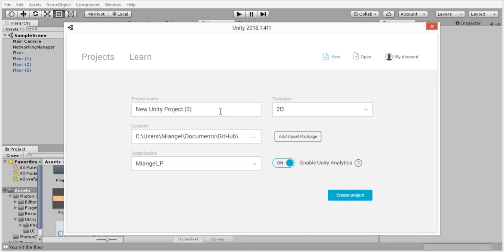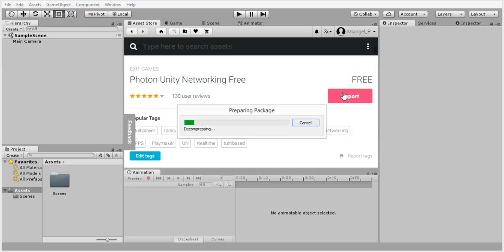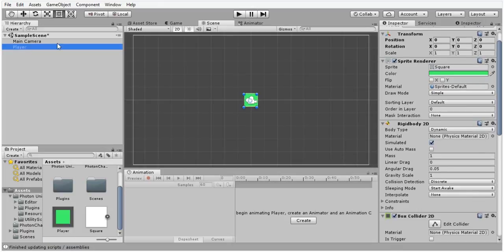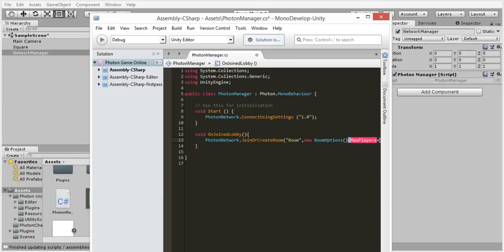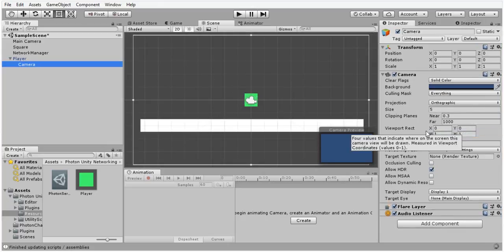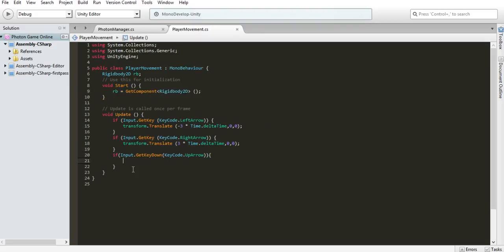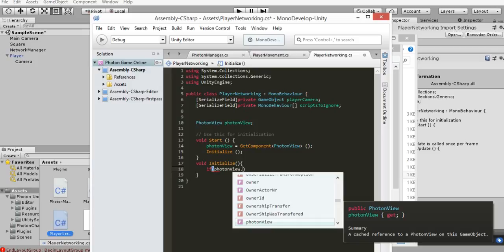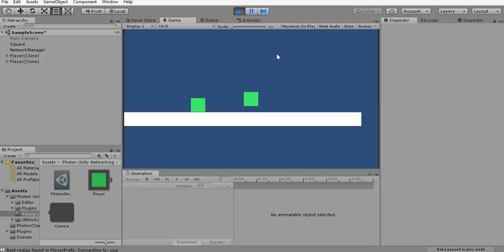Photon Unity- 2D Online Game Tutorial (VERY SIMPLE!)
If you guys want the project here it is!